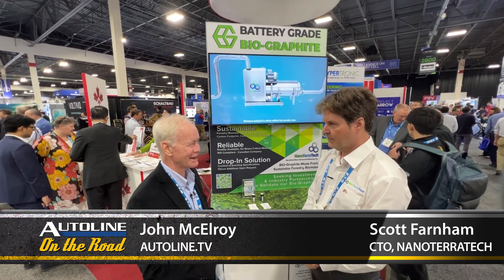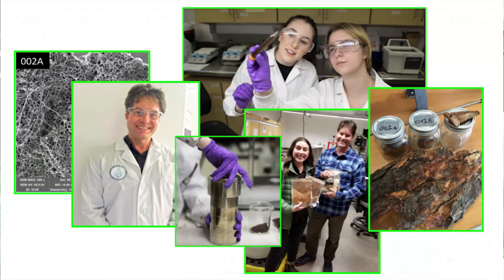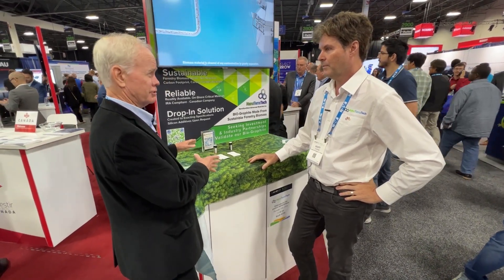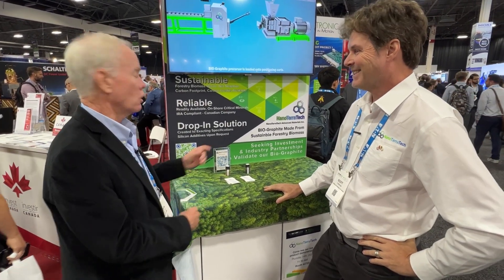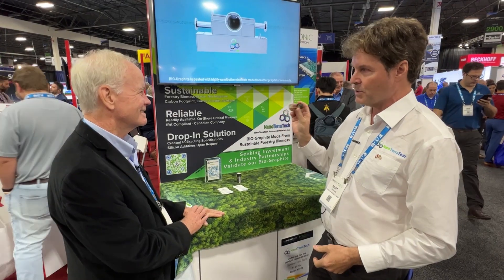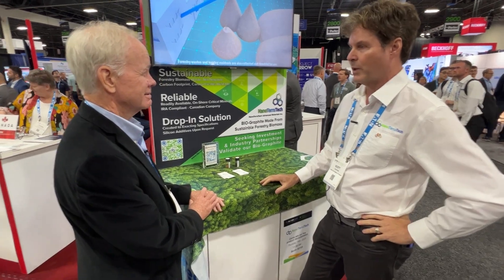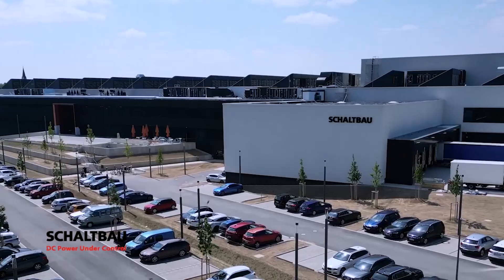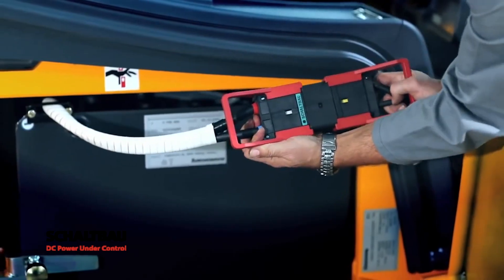Breakthrough Process Converts Wood Waste to Graphite - The Battery Show 2023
What if you could make all the graphite needed for batteries from waste wood products? NanoTerra Tech is making battery-grade graphite using raw materials that normally get burned or used for mulch. So not only does it have a cost advantage, it has a zero net carbon process. Scott Farnham, the CTO of the company, talks about why automakers are so interested in their technology.